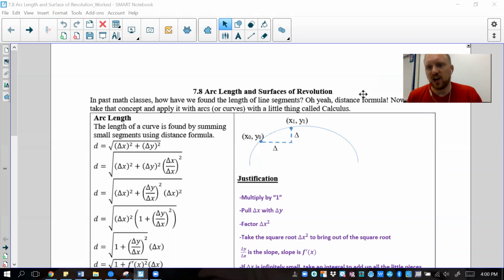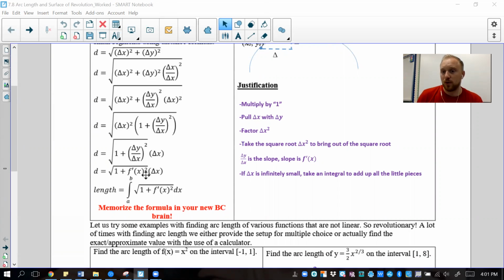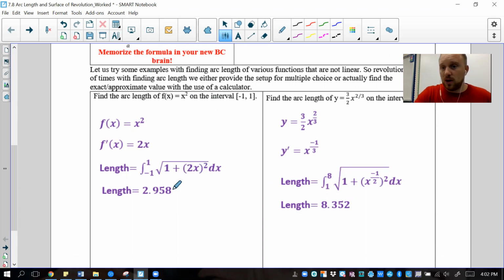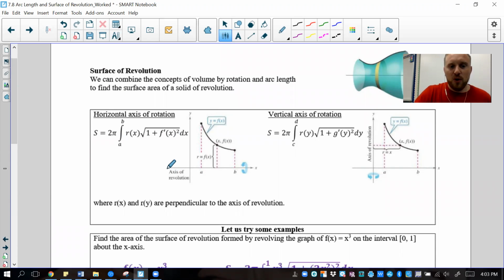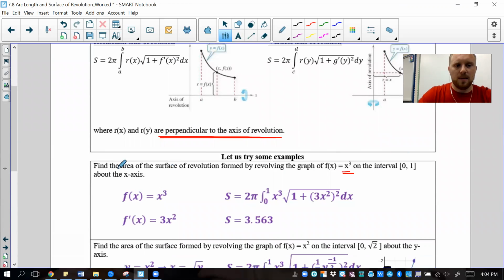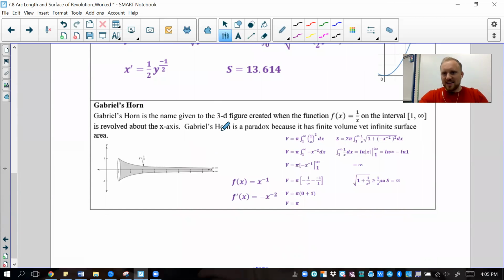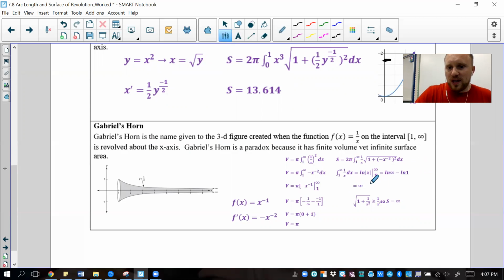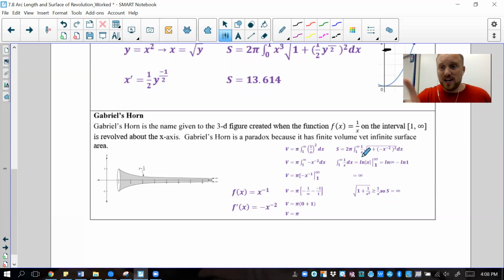7.8 Arc Length and Surface Area of Revolution